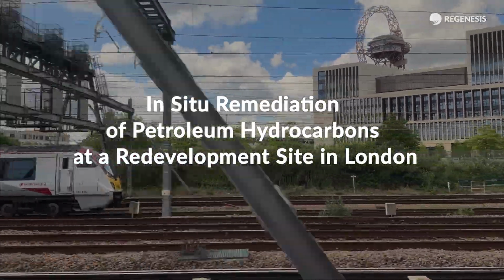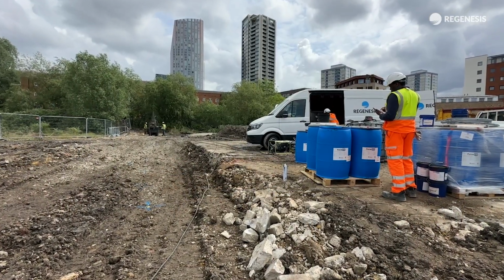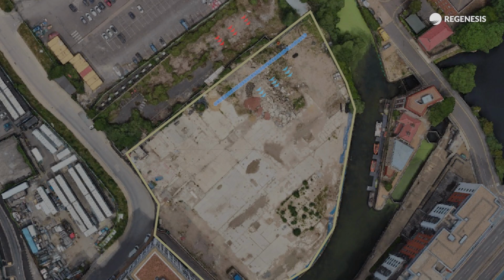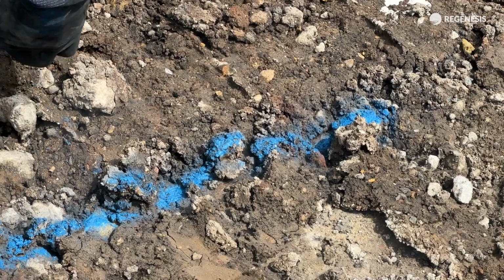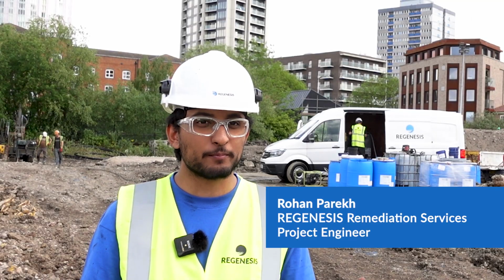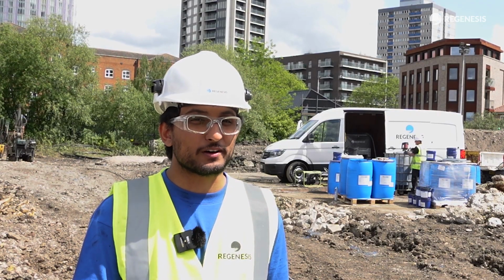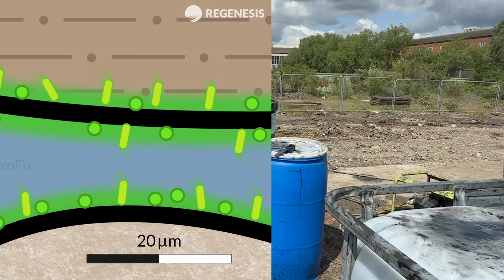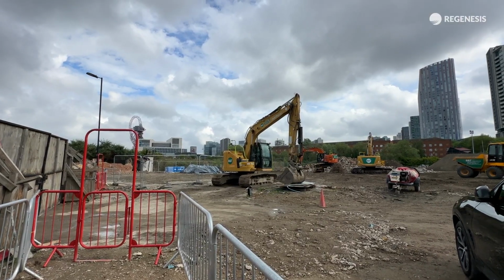In Situ Remediation of Petroleum Hydrocarbons at a Redevelopment Site in London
Remediation of TPH and PAH in the shallow soils and groundwater using PetroFix® and ORC Advanced® at a redevelopment site in Stratford, London, UK.